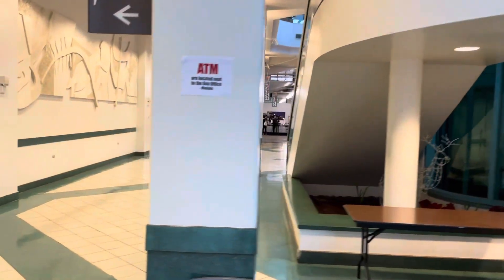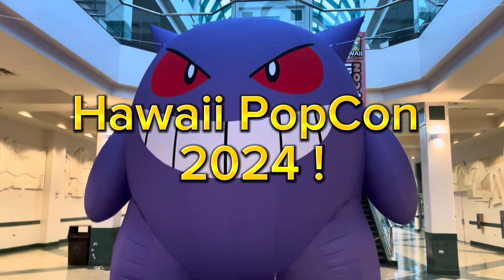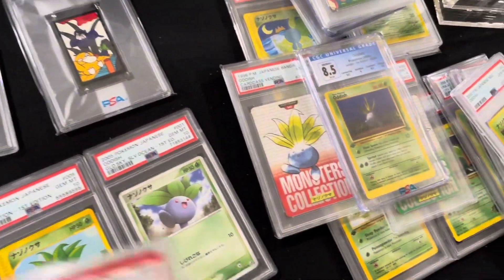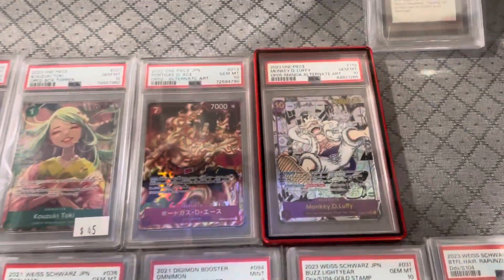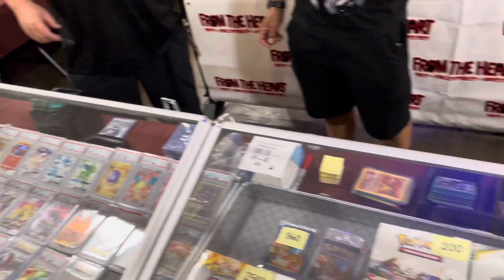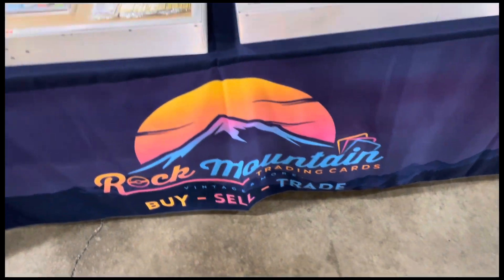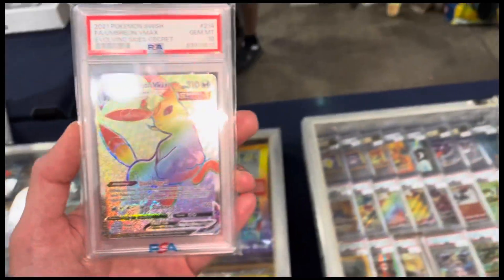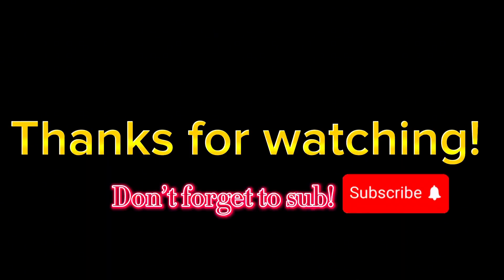Hawaii PopCon 2024! - We Got to Meet Mitsuhiro Arita the OG Charizard Illustrator!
What’s Up Squad!

This is just some Vlog footage from when we got to go to Hawaii Pop Con this Past January 2024!
Check out some of the cool Pokémon Cards I picked up! Enjoy!